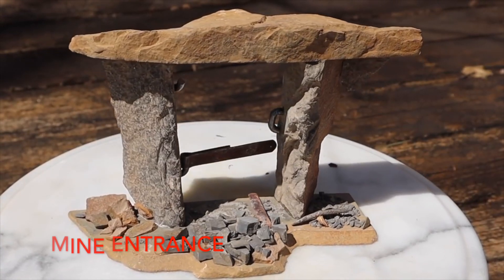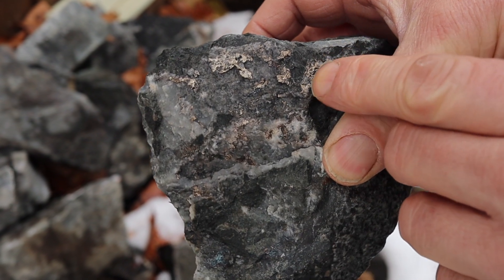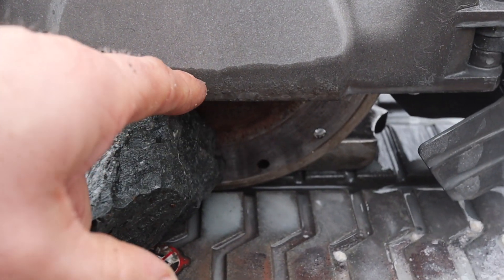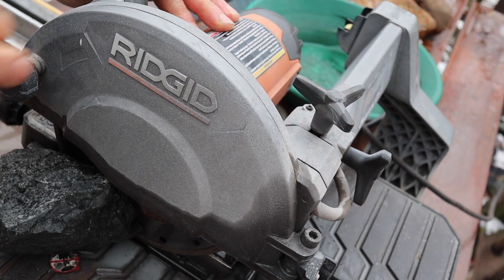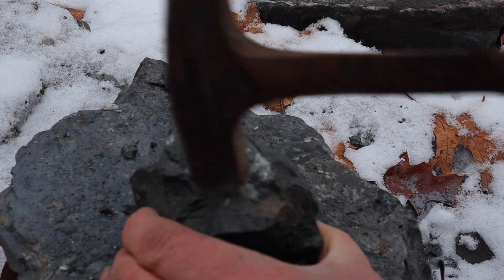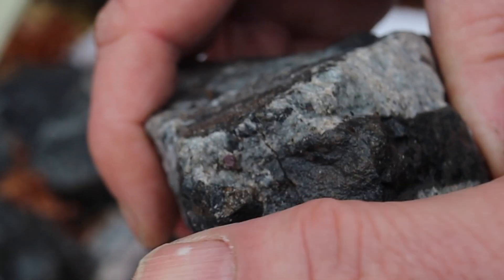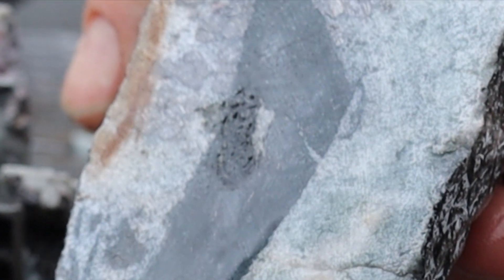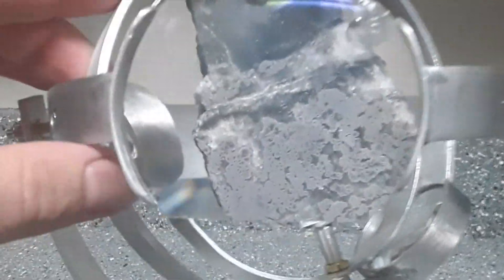Sliced SILVER ORE Gyroscope Project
I metal detected 1 ton of silver ore at an old silver mine.  In this video, a few pieces get sliced and we see John's project: a gyroscope silver ore viewer.